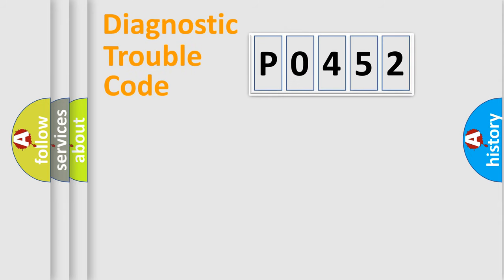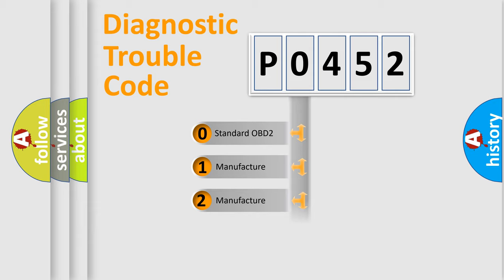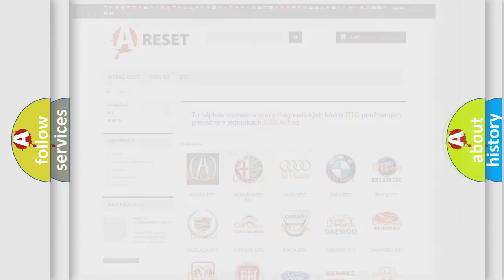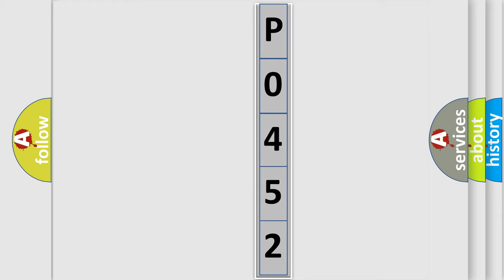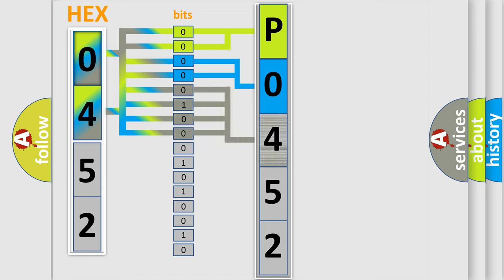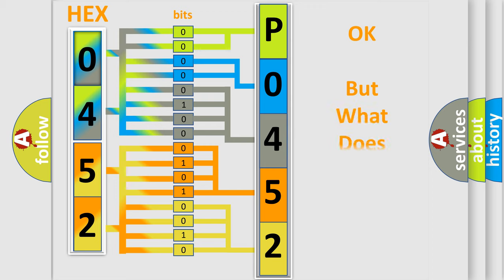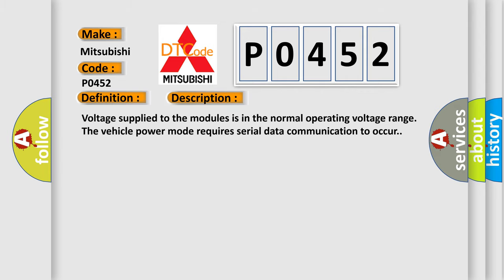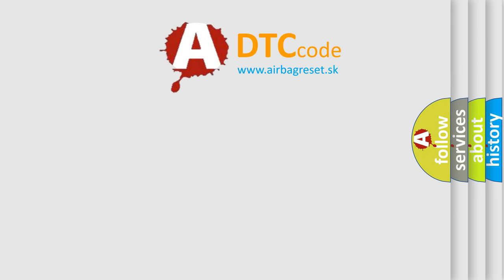DTC Mitsubishi P0452 Short Explanation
Contents:
0:21 Basic DTC analysis according to OBD2 protocol standard.
1:48 Insight into programming
2:58 A diagnostically understandable description of the Diagnostic Trouble Code
3:05 Basic error definition

Make:
Mitsubishi
Code:
P0452
Definition:
Lost Communication With Engine or Powertrain Control Module (ECM or PCM)
Description: